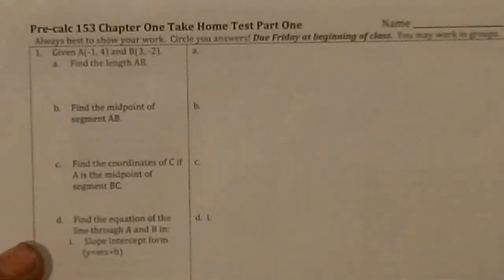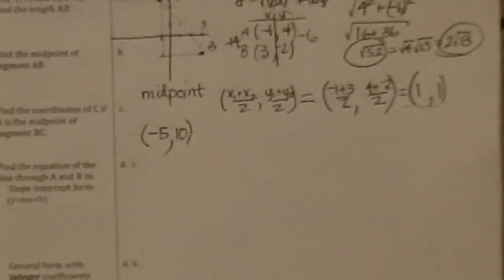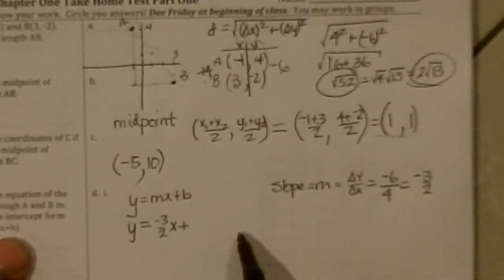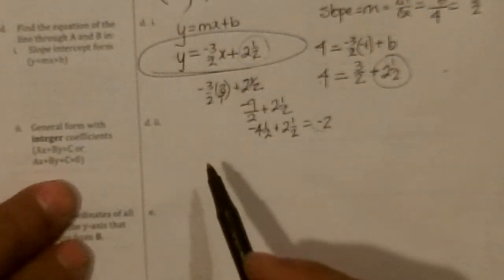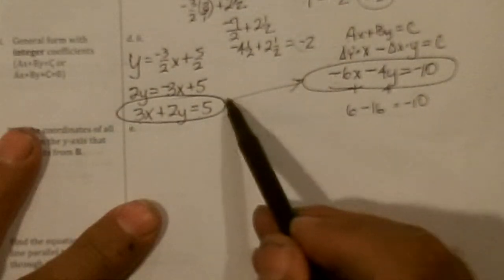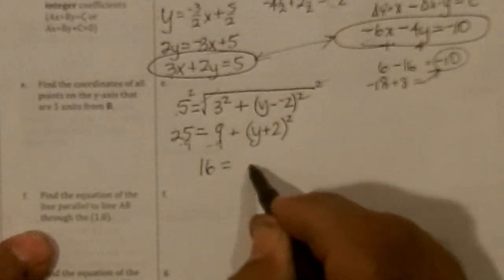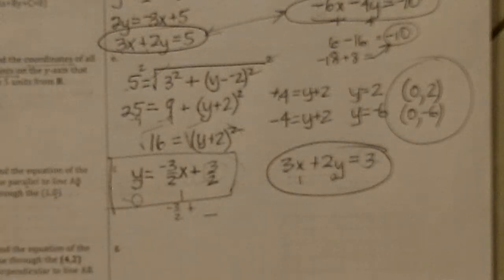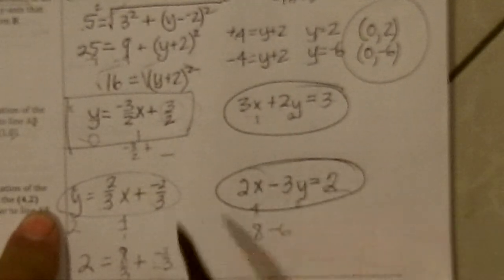153 Ch1 Test Part One